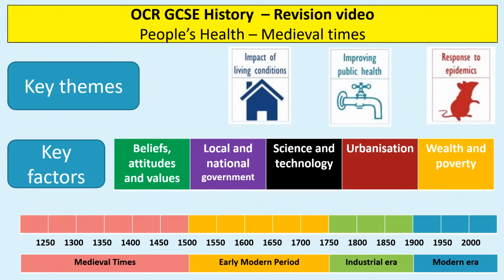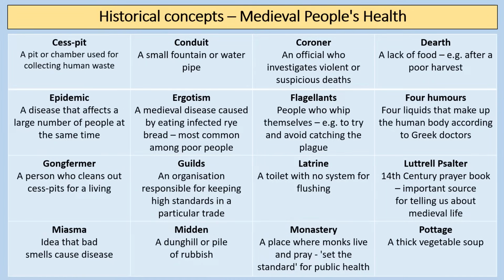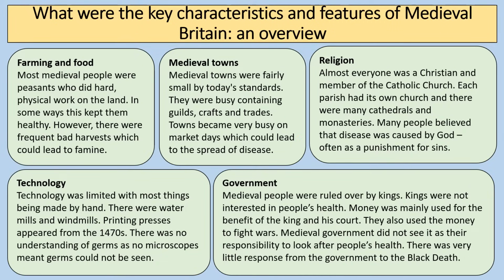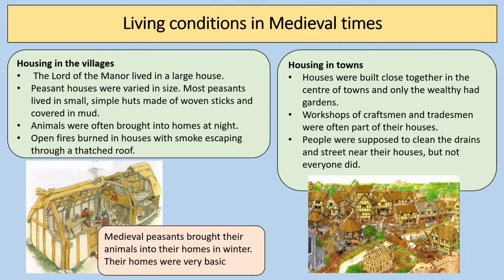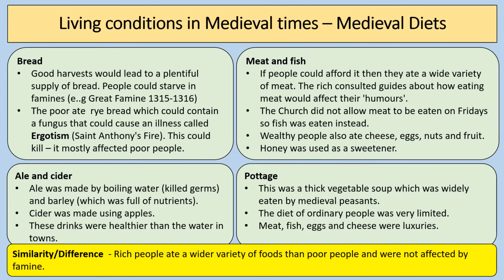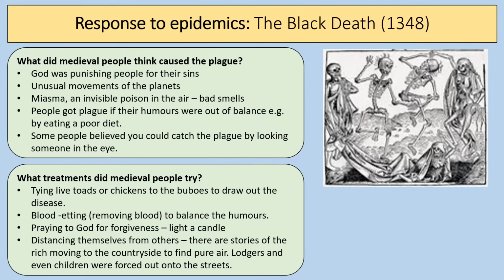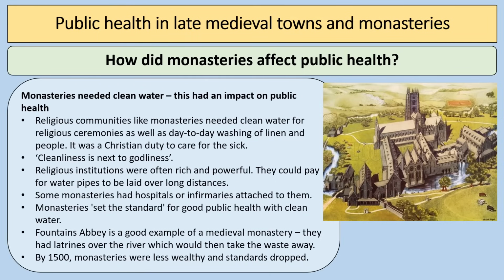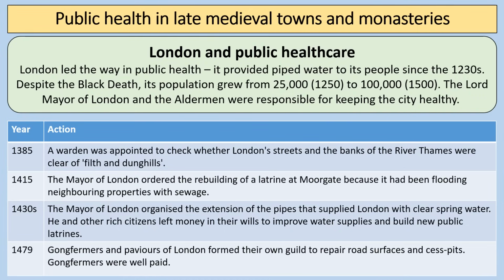01 GCSE History People's Health 1250-1500 (OCR B) - Revision Video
A GCSE History revision video focusing on OCR's People's Health unit. This video focuses on Public Health in Medieval times (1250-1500)
This video covers the following from the specification
Medieval Britain, c.1250 - c.1500​
- The characteristic features of medieval Britain: an overview​
- Living conditions: housing, food, clean water and waste​
- Responses to the Black Death: beliefs and actions​
- Approach to public health in late-medieval towns and monasteries

0:00 OCR GCSE History - Revision video People's Health - Medieval times
1:46 Historical concepts - Medieval People's Health
3:37 What were the key characteristics and features of Medieval Britain: an overview
11:14 Living conditions in Medieval times - Medieval Diets
12:46 Response to epidemics: The Black Death (1348)
15:18 The government response in Medieval England
17:11 Public health in late medieval towns and monasteries